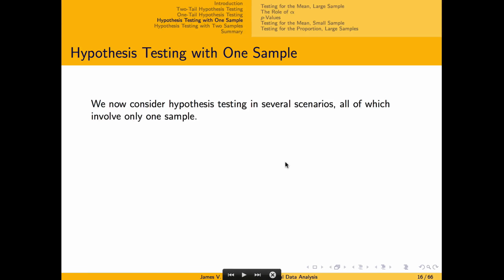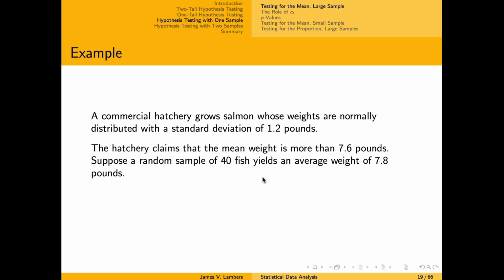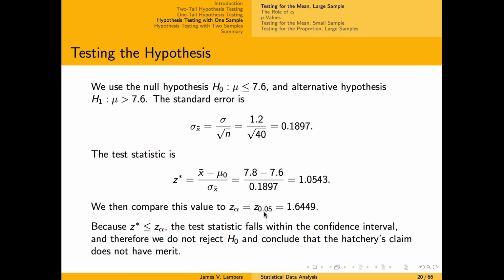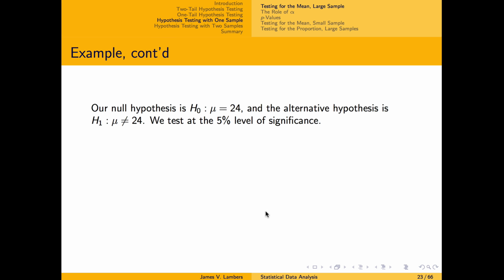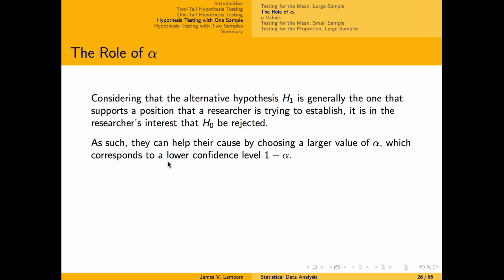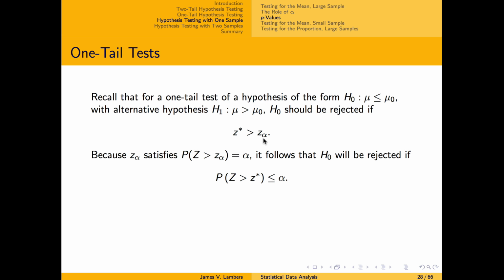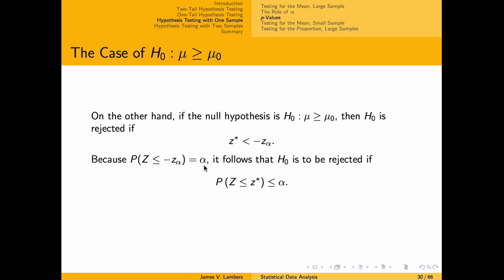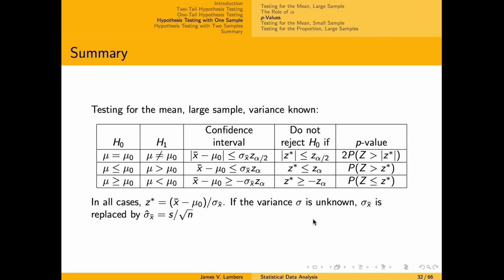Jolt 2 Video 3 1 copy